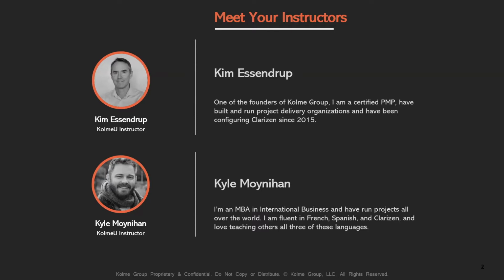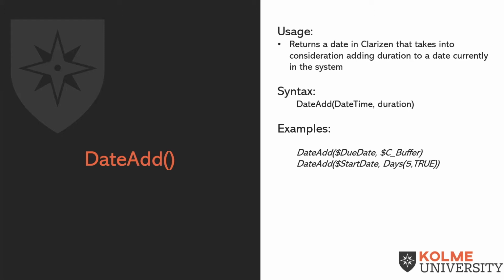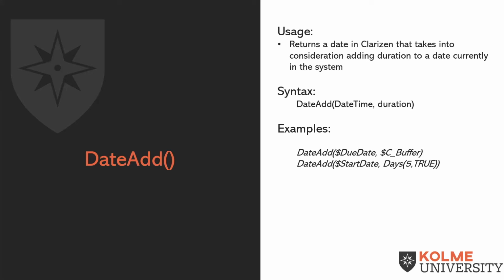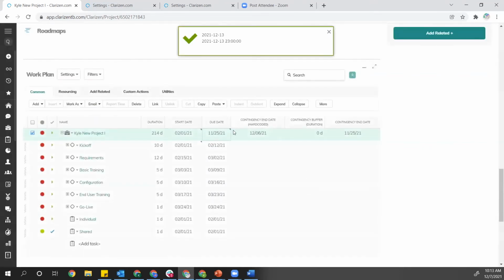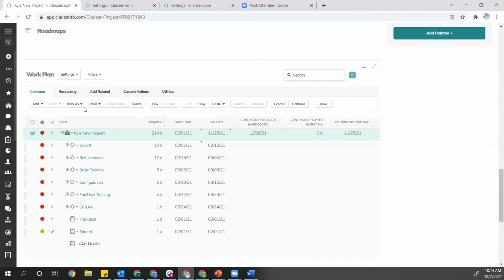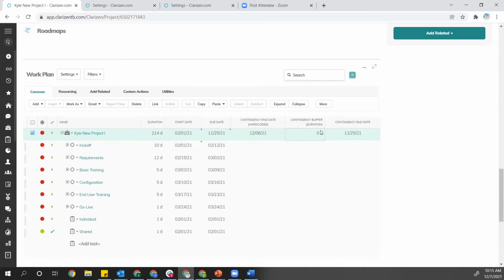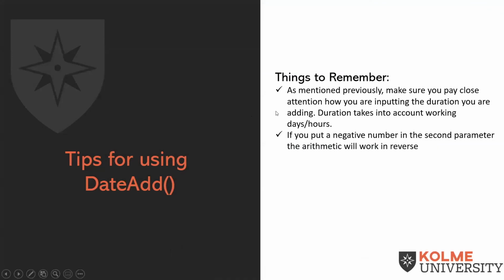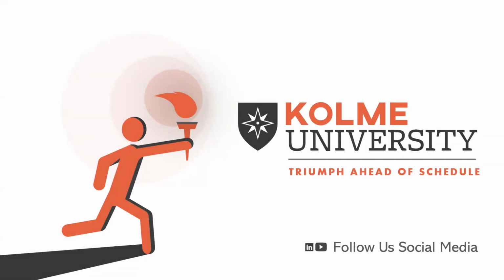EP3: DateAdd() - Planview AdaptiveWork Function In A Flash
In this episode, you'll learn how the Planview AdaptiveWork function DateAdd() returns a date in Planview AdaptiveWork that considers adding time to a date currently in the system. It helps tack time onto a date, say as a contingency buffer.

Welcome to Kolme Group's AdaptiveWork Function in a Flash! We introduce you to a new AdaptiveWork function in each episode and show you how to use it!

TIMESTAMPS
00:00 Intro
00:40 DateAdd()
02:50 Important Points for DateAdd()
03:20 DateAdd() Configuration Examples
06:19 Tips for Using DateAdd()
07:38 Conclusion

As Planview AdaptiveWork Admin, you will gain real-world insights at Kolme University regarding the AdaptiveWork software configuration and integration. We teach you more than the basic know-how, and we move beyond the basics so you can improve your user interface and create AdaptiveWork (formerly Clarizen) custom code, ensuring you get the most out of your PM tool.